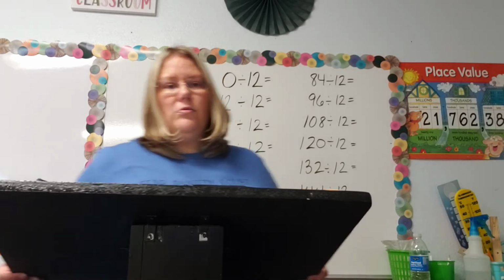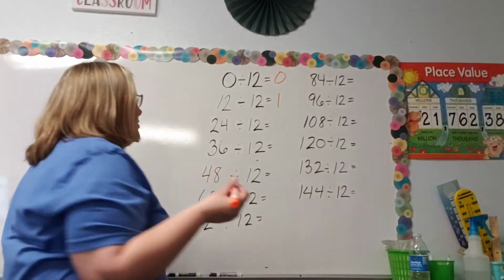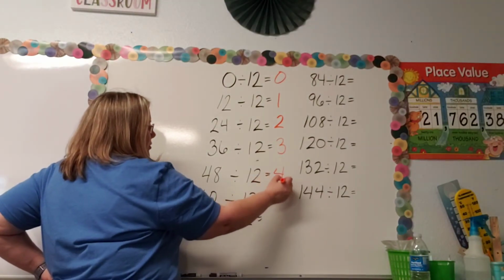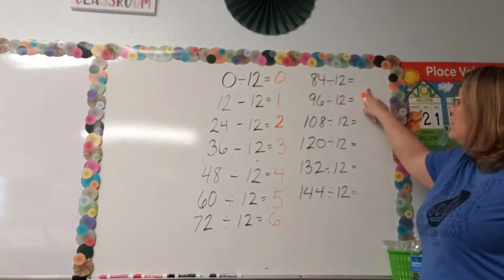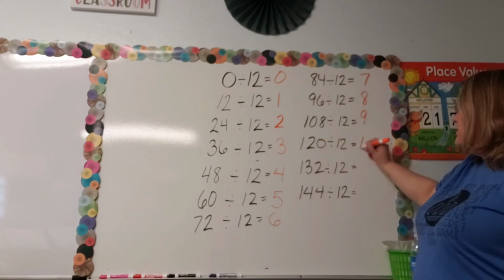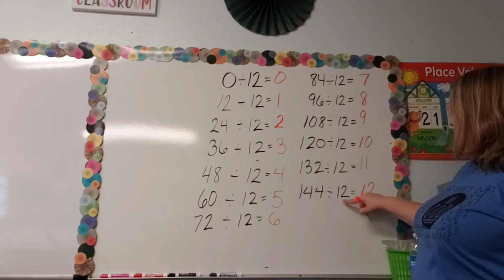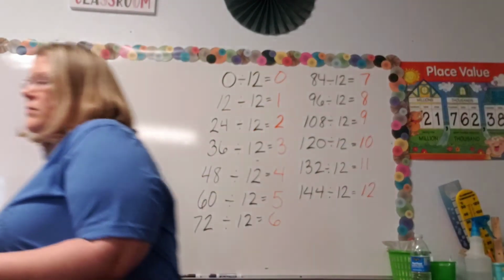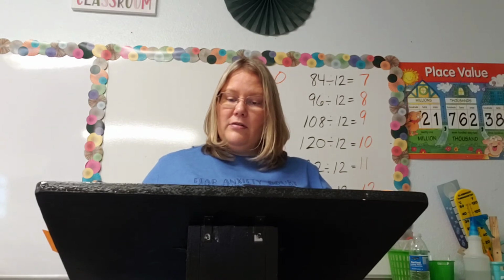3rd grade Tues. L. 151